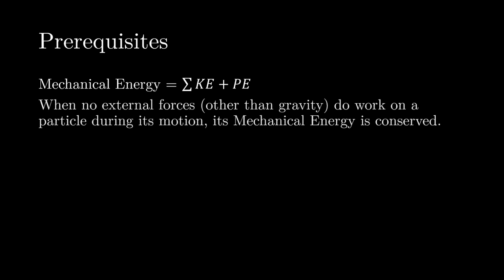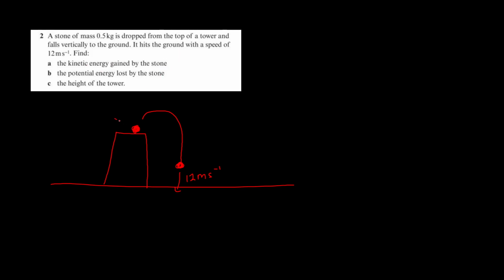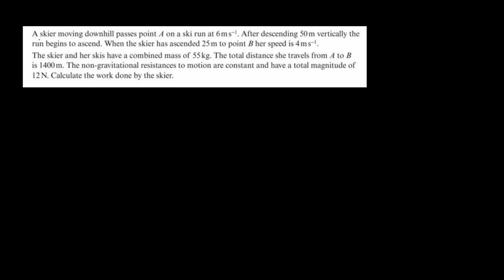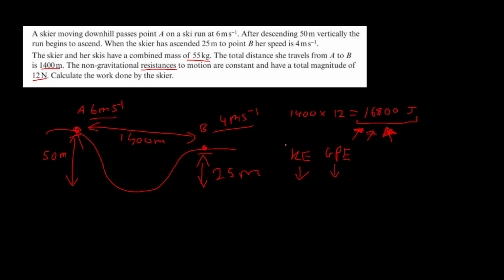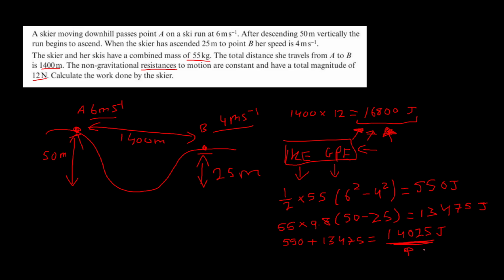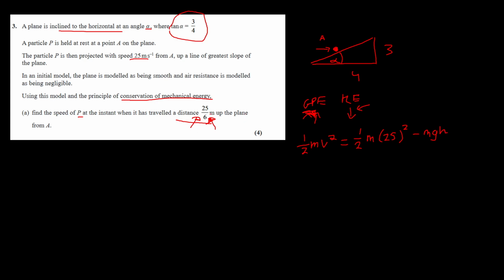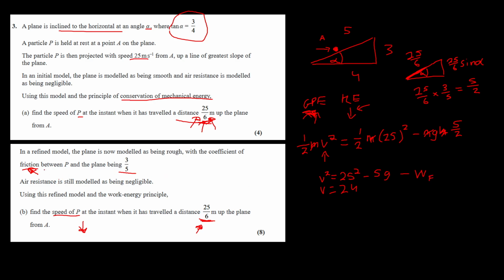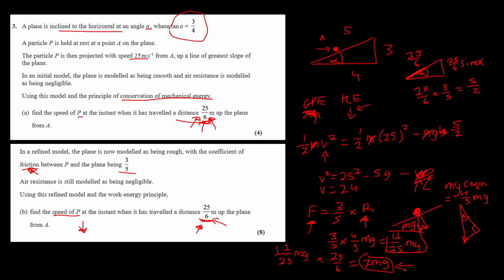Further Mechanics - Work Energy Principle